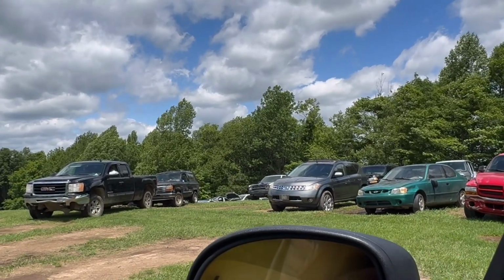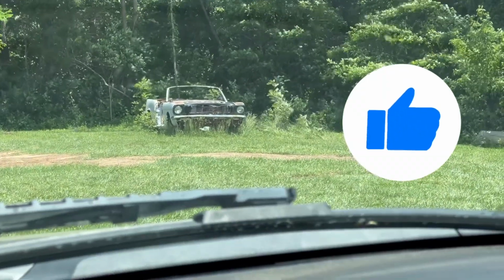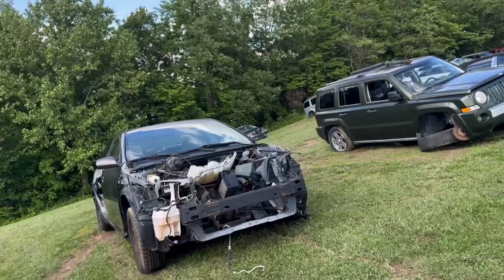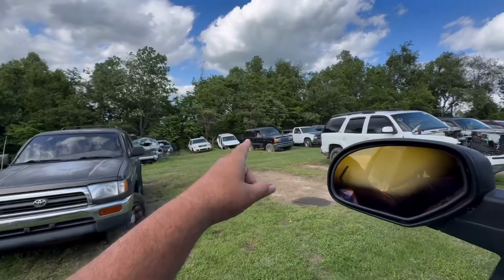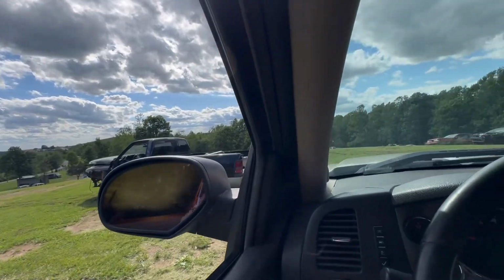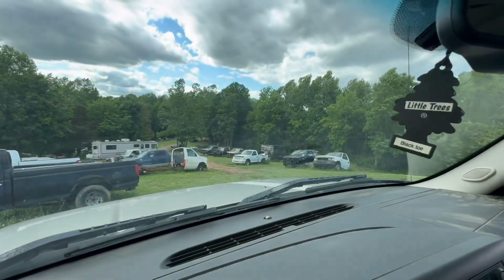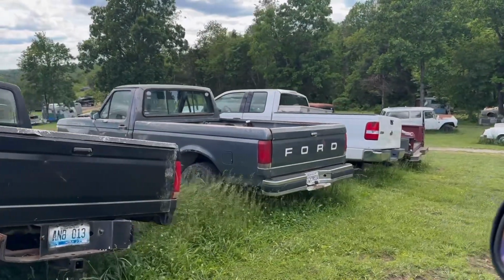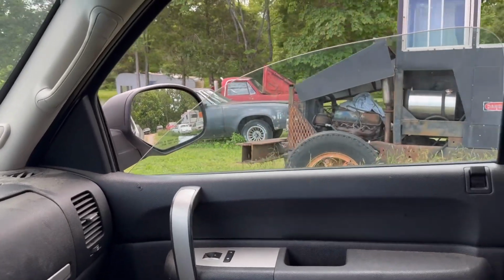Moving cars and mowing grass, another great day in the junkyard